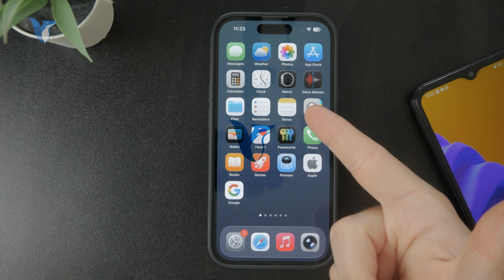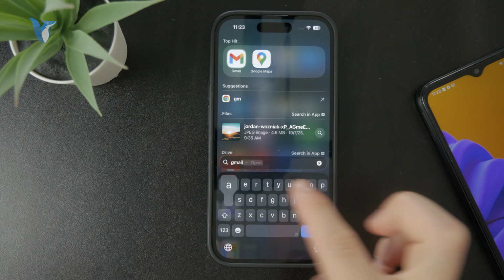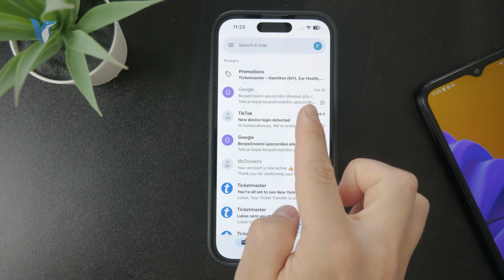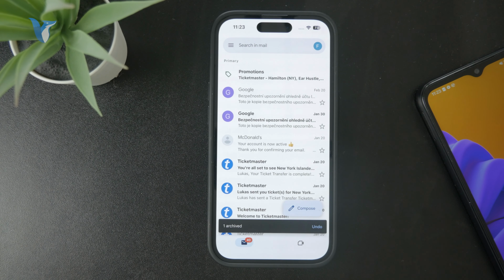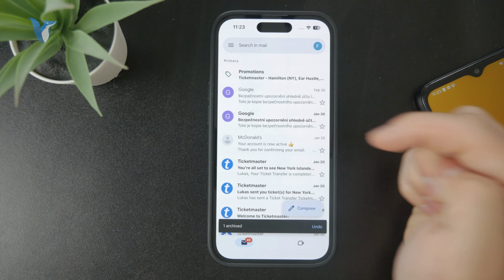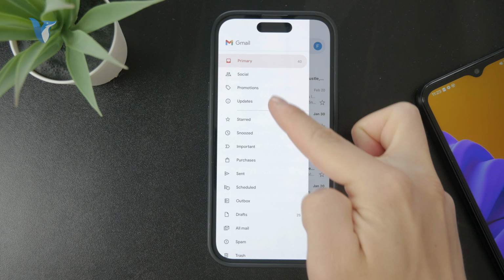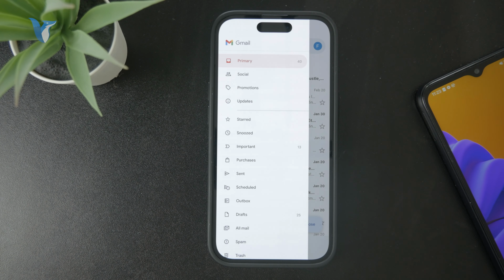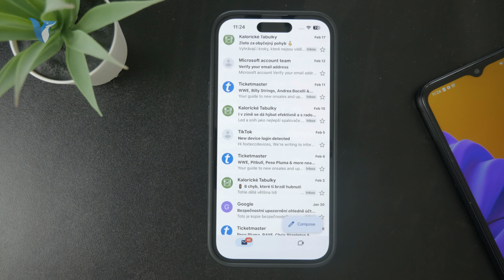How to See Archived Mails in Gmail in iPhone (tutorial)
Learn how to see archived emails in Gmail on your iPhone so you can access messages you’ve saved. In this quick tutorial, I’ll show you the simple steps to find and view archived emails in the Gmail app.